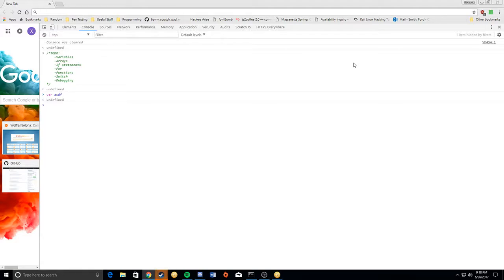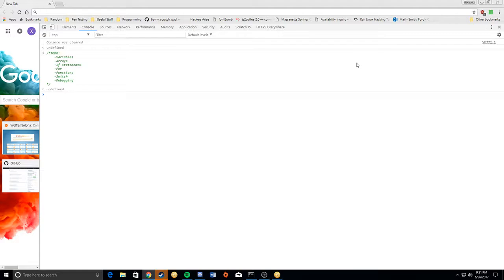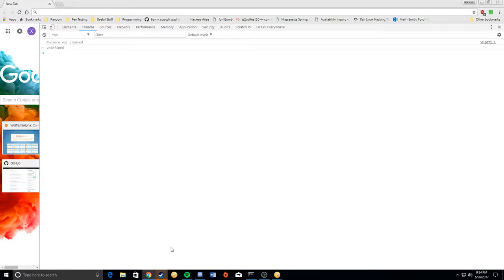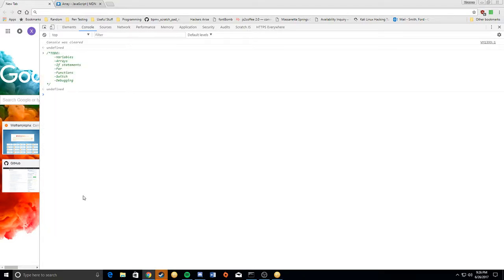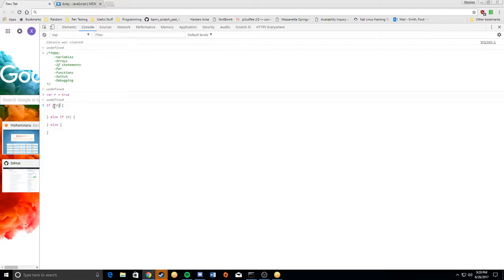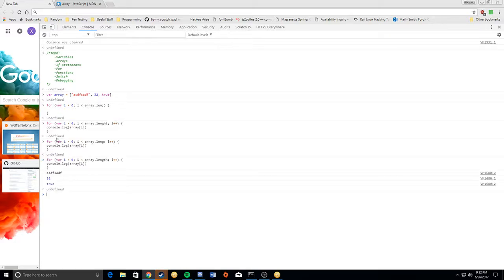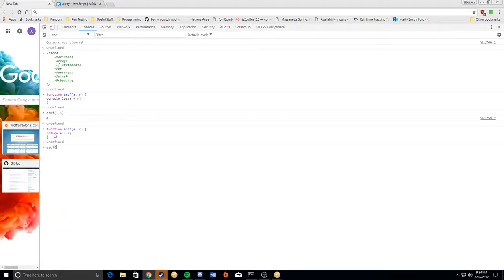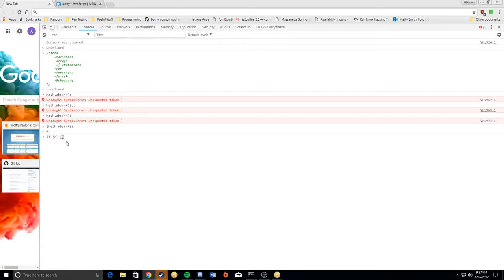Crash Course JavaScript - Part 1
Basic JS tutorial. if you need help